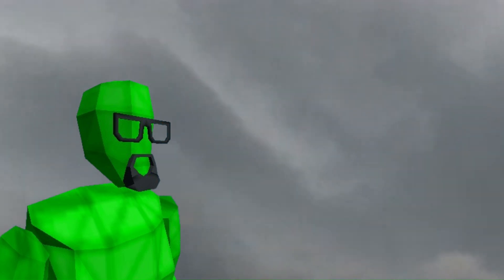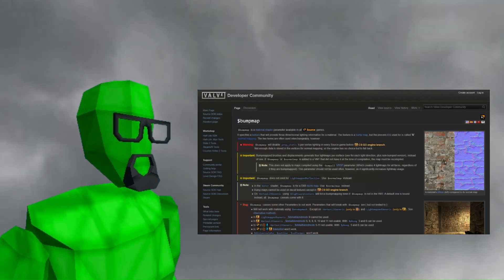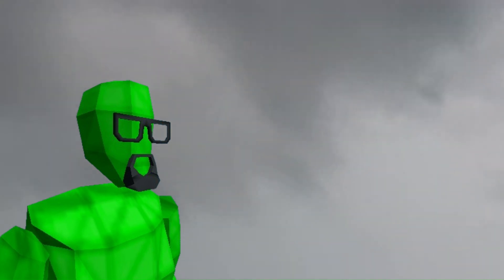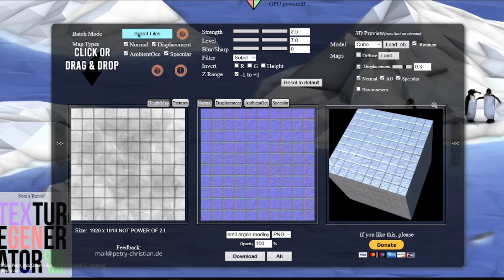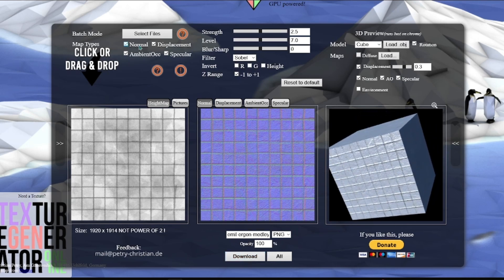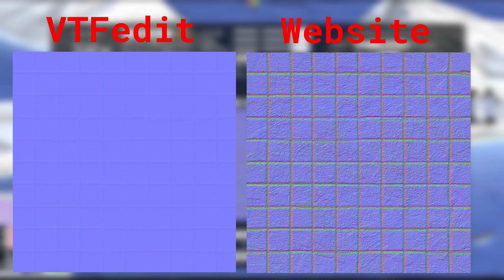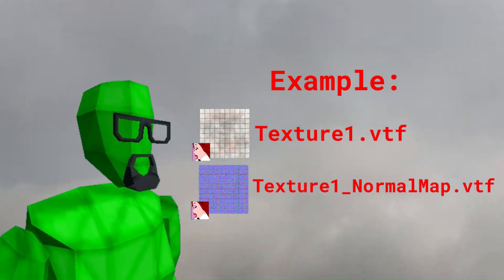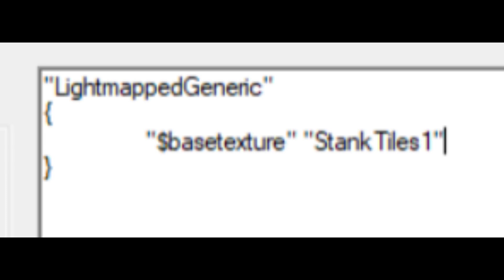Hammer Editor Tutorial | Normal Maps / Bump Maps